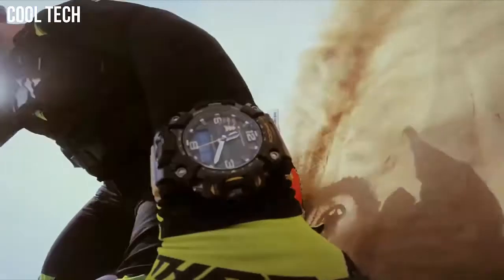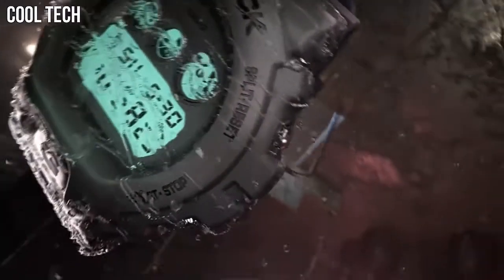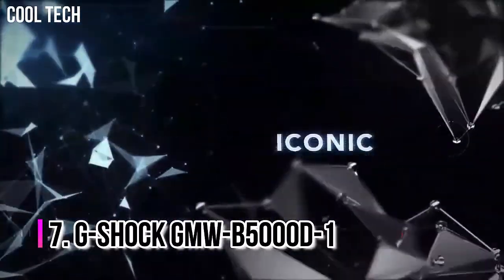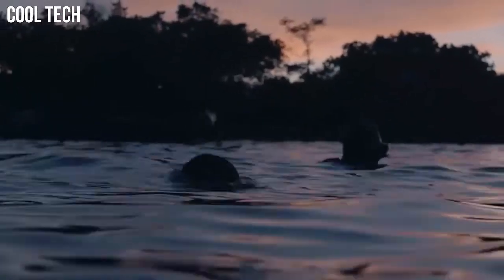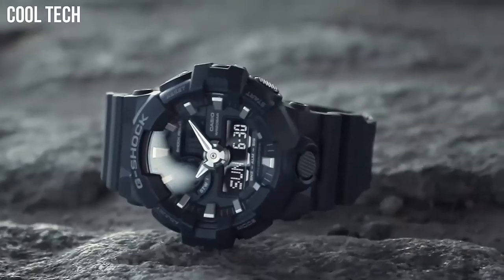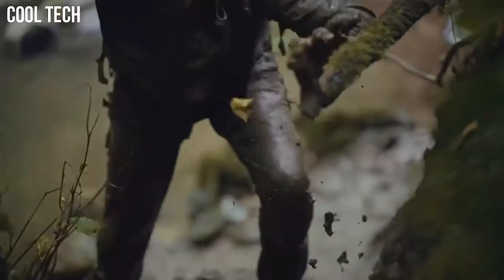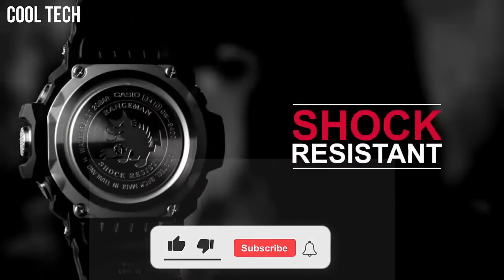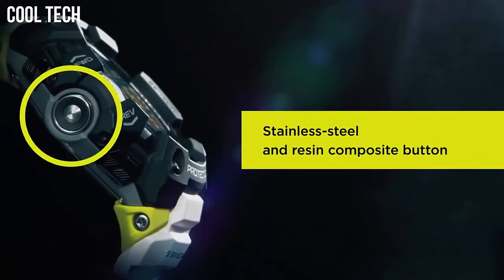Top 9: Best New Casio G Shock Watches 2022!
These are the best G Shock Tactical Watches for Military & Survival we found so far:

10.FROGMAN GWF-A1000

09.Casio G Shock GA-900

08.Casio G Shock GA-2000SU

07.Casio G Shock GBD-H1000

06.Casio G Shock GRAVITYMASTER GR-B200

05.Casio G Shock x New Era GM-110NE

04.Casio G Shock MTG-B2000BD

03.Casio G Shock AW-500E

02.Casio G Shock X ONE Watch

01.Casio G Shock G-SQAUD GBD-H1000 × AFE